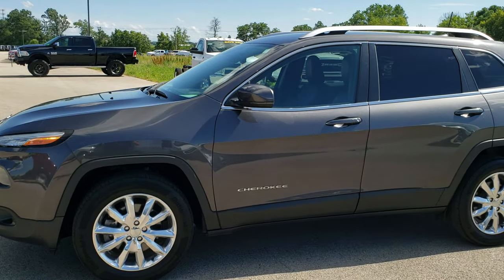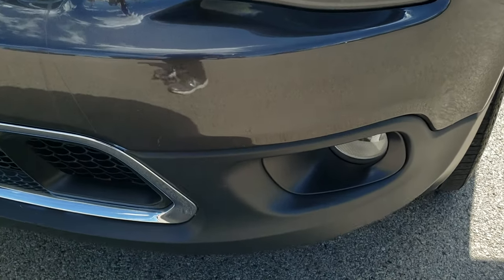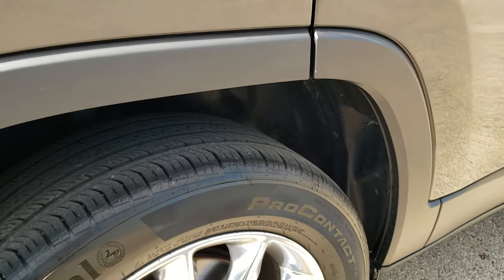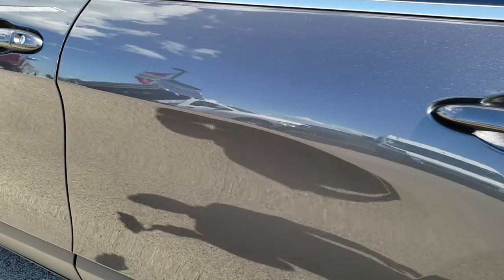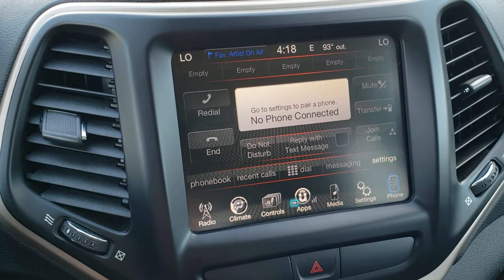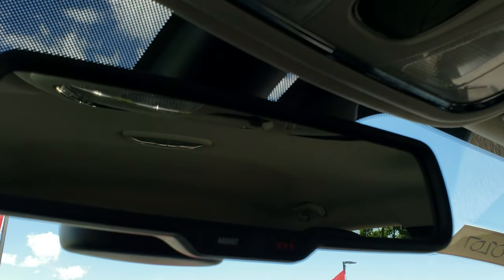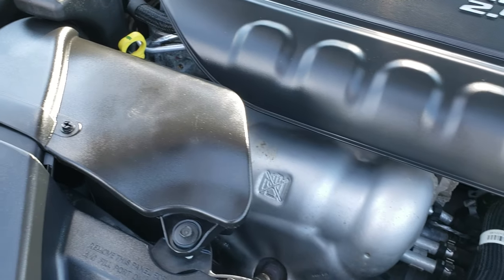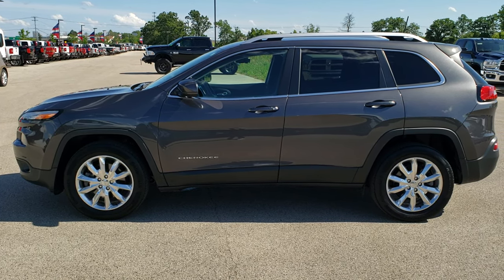2016 JEEP CHEROKEE LIMITED 4X4 FOND DU LAC OSHKOSH WISCONSIN SOLD! 10207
2016 JEEP CHEROKEE LIMITED 4X4 IN GRANITE CRYSTAL

2016 JEEP CHEROKEE LIMITED 4X4 IN GRANITE CRYSTAL

STOCK: 10207
PRICE: $21,999
MILES: 22,333
MAKE: JEEP
MODEL: CHEROKEE
VIN: 1C4PJMDB4GW360278
LOCATION: FOND DU LAC OSHKOSH WISCONSIN, 54937 TRUCKS ON 41

1 OWNER! 2.4 Liter I4 Engine, 184 Horsepower, Limited Package, 9-Speed Automatic Transmission, Automatic Transmission Center Console Shifter, Selec-Terrain With Auto/Snow/Sand/Mud Selectable Terrain Settings, Reverse Backup Camera Rearview Camera, Power Driver's Seat, Dual Heated Seats, Non Smoker, Black Ebony Leather Seats, Passenger Seat In-Seat Storage, Bucket Seats, 2nd Row Bench Seating, Heated Power Mirrors with Built-in Directional Signals, Electronic Stability Control Traction Control ESC, Continental Contiprocontact 225/60 R18 Tires, Polished Aluminum Rims Premium Wheels, Four Wheel Disc Brakes, LED Running Lights, LED Tail Lamps, Projector Lamp Headlights, Roof Rack Luggage Rack, Chrome Tipped Exhaust, Chrome Trimmed Grill, AM / FM Radio Tuner, Sirius/XM Satellite Radio Capabilities Sirius / XM, Uconnect 8.4A System 8.4 Inch Touchscreen with AM/FM/BT/Access, 7-Inch Multi-View Display, 911 Assist System, U Connect Hands Free Bluetooth Hands-Free Phone System Blue Tooth, Auxiliary MP3 Jack Portable Audio Connection, SD Card Slot, USB Jack Portable Audio Connection, Enter-N-Go System Keyless Entry System, Keyless Entry with Factory Remote Start, Push Button Start, Heated Windshield Wiper De-Icer , Manual Raise Rear Gate, Rear Window Defroster, Adjustable Height Seatbelts, Driver and Passenger Front Air Bags, L.A.T.C.H. Child Safety System, Side Curtain Air Bags SRS Safety Restraint System, 2nd Row Power Windows, Heated Steering Wheel Multi-Function Steering Wheel Controls, Homelink System with Three Programmable Buttons for Garage Doors, Lighting Systems & Security Systems, Compass, Outside Temperature Display and Mileage Display, Dual Multi-Zone Climate Control , Fold Down Rear Seats, Factory Floormats, Woodgrain Door Trim, Air Conditioning AC, Cruise Control, Power Locks, Power Windows, Automatic Headlights Autolamp, Tilt/Telescope Steering Wheel, 115V / 150W Auxiliary Power Outlet, 5 Year / 60,000 Mile Remaining Powertrain Factory Warranty, Whichever comes first, Granite Crystal Metallic Clearcoat, ONE OWNER! Very very clean inside and out! This is one of the sharpest 2016 Jeep Cherokee suvs we have ever had on our lot! Make your move before this super clean 4wd is gone!

STOCK: 10207
PRICE: $21,999
MILES: 22,333
MAKE: JEEP
MODEL: CHEROKEE
VIN: 1C4PJMDB4GW360278